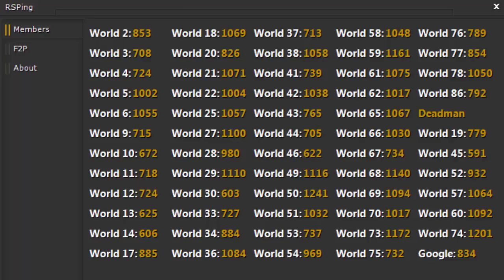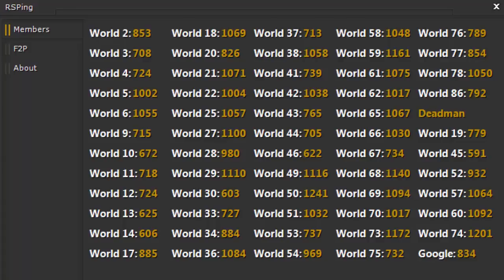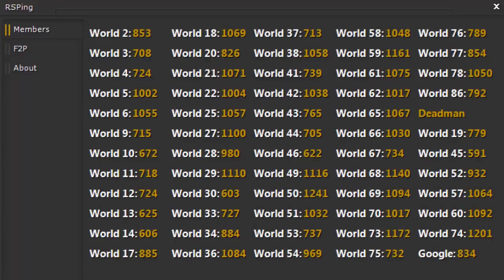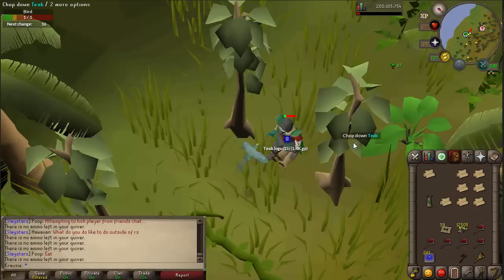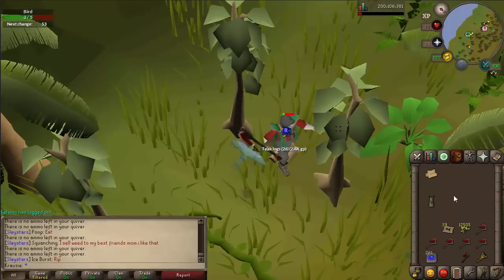High Level Skilling, High Ping - 2 Tick Woodcutting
Welcome to Episode 1 of High Level Skilling, High Ping.